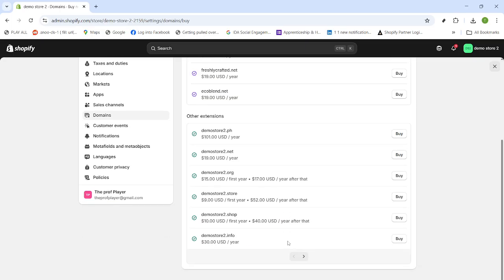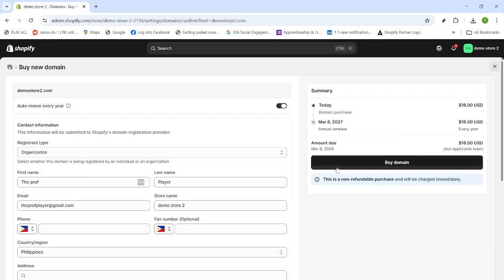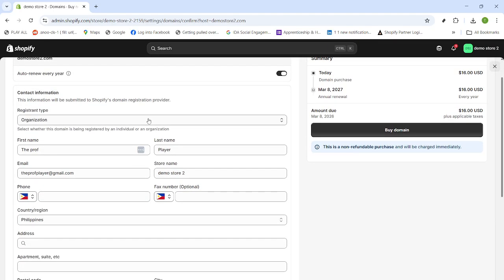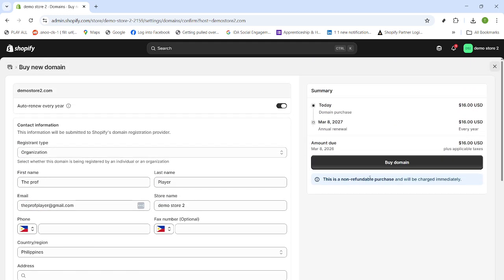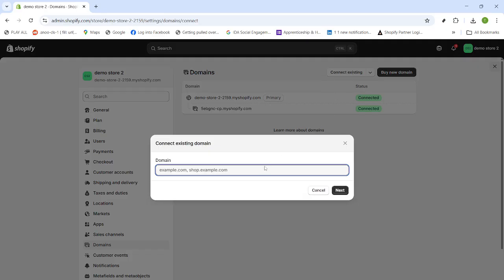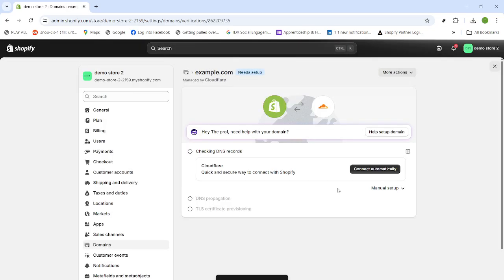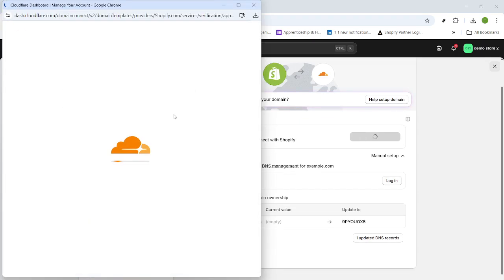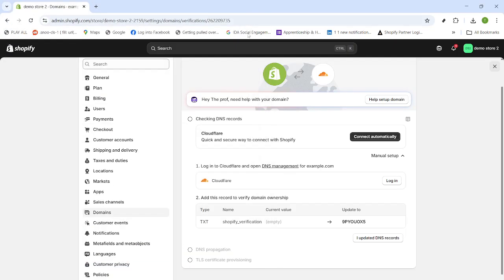How to Verify Domain on Shopify (All Providers) (Tested)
In this video, we discuss how to auto create and post viral instagram carousels using ai with n8n. We show you how to configure n8n instagram automation and deploy an ai carousel generator. Use this guide to master social media automation n8n handles and elevate your instagram content strategy.

00:00 Intro
00:16 Chat Trigger Node
00:30 Image Prompt Generator
00:55 Structured Output Parser
01:09 Split Out Node
01:22 Nano Banana Image Node
01:38 Wait For Render Node
01:45 Get Nano Banana Image Result
01:57 Caption Generator Node
02:16 Upload Media Node
02:21 Code Step Node
02:27 Google Sheets Integration
02:36 Post To Instagram
02:49 Workflow Summary